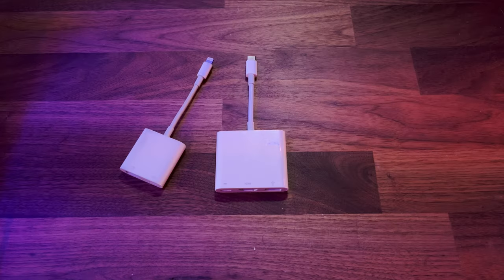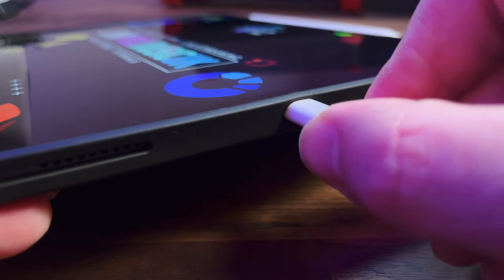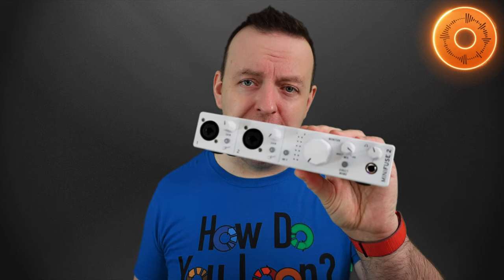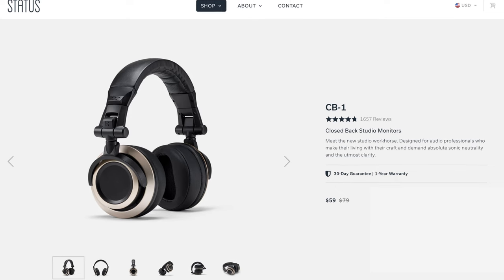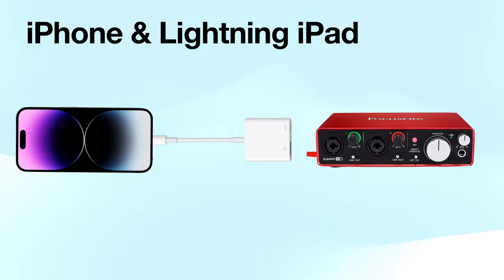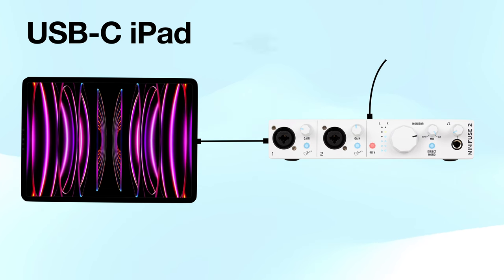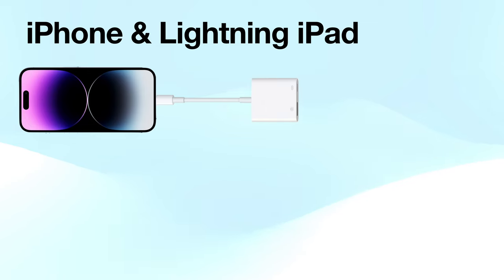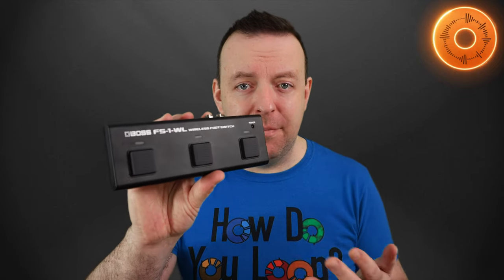Loopy Pro App Tutorial - How to Connect Gear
Welcome to the Loopy Pro Video Manual
In this third video of the series, JP talks about Gear. The equipment you need to be able to record, hear yourself and control Loopy Pro.

This is a series from both myself and A Tasty Pixel to provide a guide to one of the most expansive and comprehensive Looping app.

Gear mentioned in the Video:
 Lightning to USB3 Adapter
 USB-C Multiport Adapter
Benfei USB - USB-C adapter

Status Audio CB-1
Sennheiser HD 280 Pro
Rode NTH-100

(RavPower power bank now discontinued)
Anker 20,000 mAh Alternative